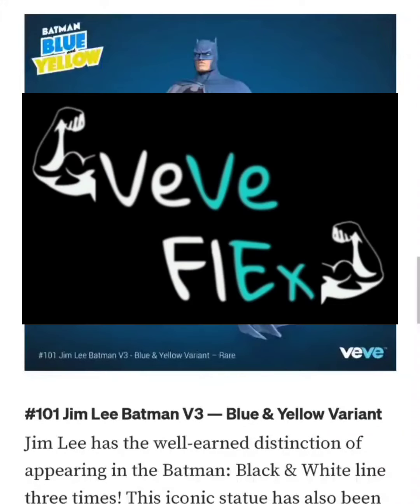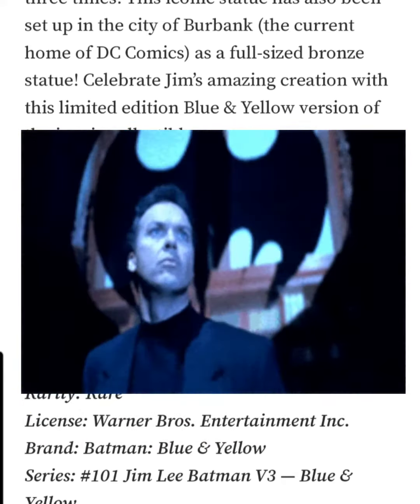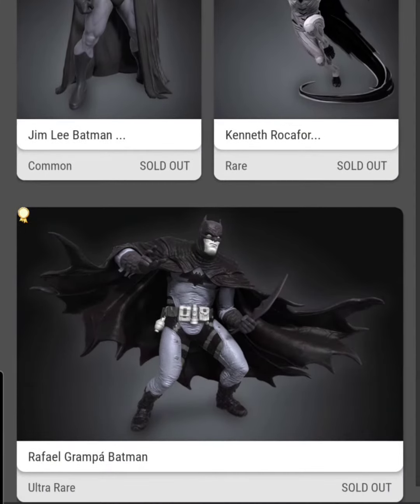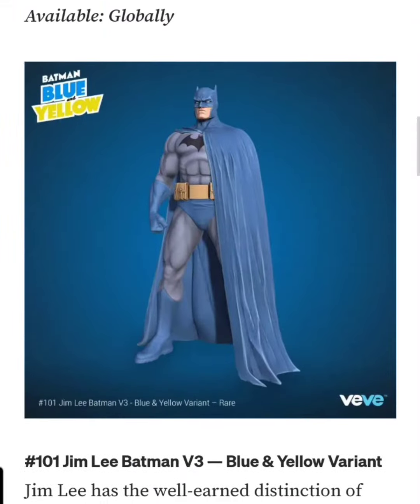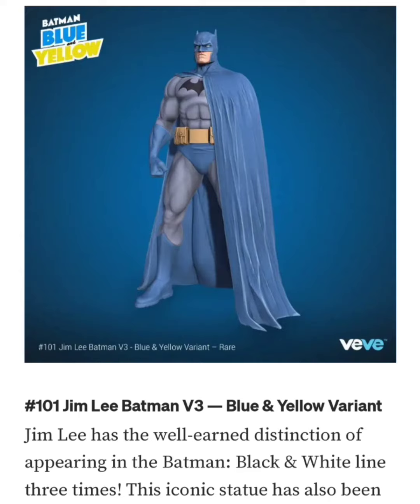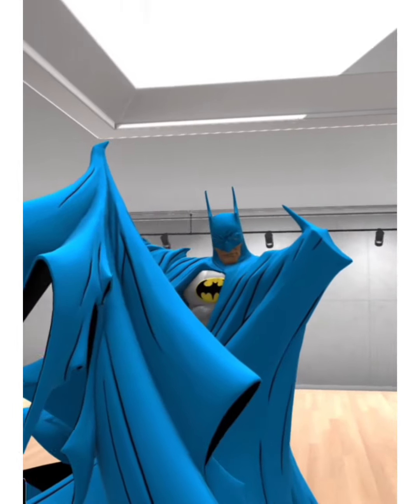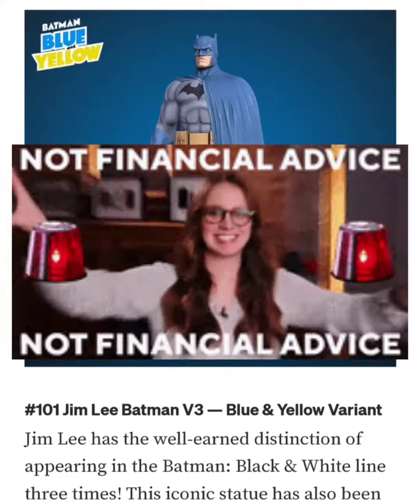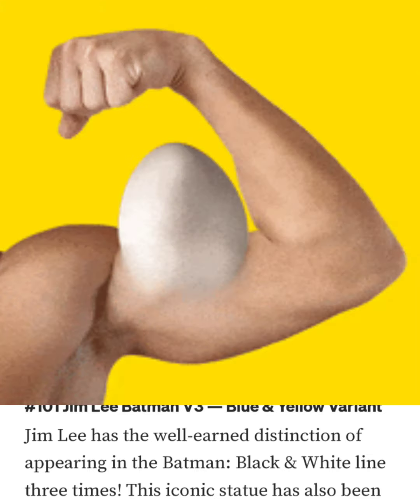VeVe Drops DC Batman: Blue & Yellow #101 Jim Lee Batman NFT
Batman: Blue & Yellow
Inspired by the Batman: Black & White series, this special edition Blue & Yellow series celebrates a selection of Batman characters from the Batman: Black & White previously dropped on the VeVe platform. We invite you now to collect the full collection of Batman: Blue & Yellow statues in premium digital format.

#101 Jim Lee Batman V3 — Blue & Yellow Variant

Jim Lee has the well-earned distinction of appearing in the Batman: Black & White line three times! This iconic statue has also been set up in the city of Burbank (the current home of DC Comics) as a full-sized bronze statue! Celebrate Jim’s amazing creation with this limited edition Blue & Yellow version of the iconic collectible.

Utility
As a thank you to some of our earliest and most dedicated collectors, a portion of editions for each Batman: Blue & Yellow drop is reserved for holders with the following qualifications: